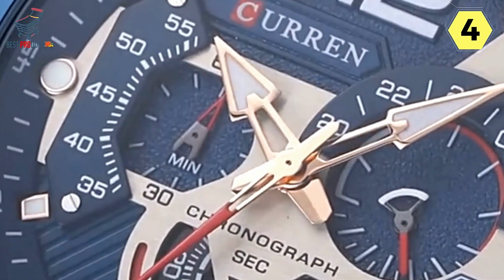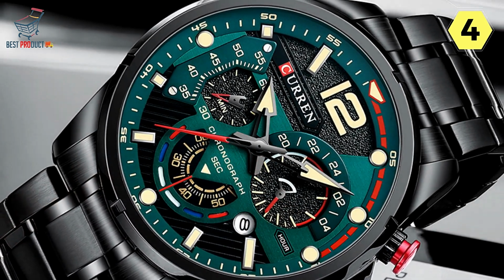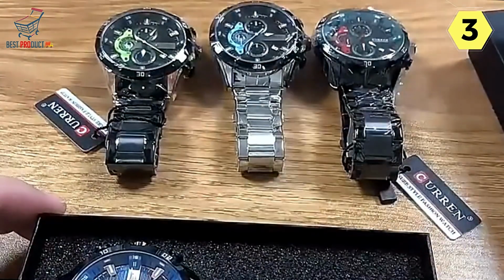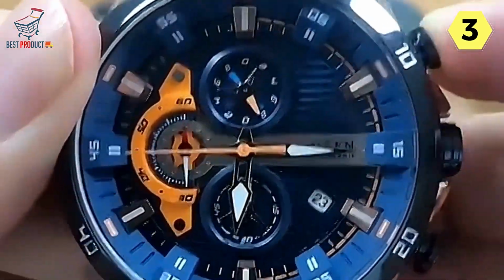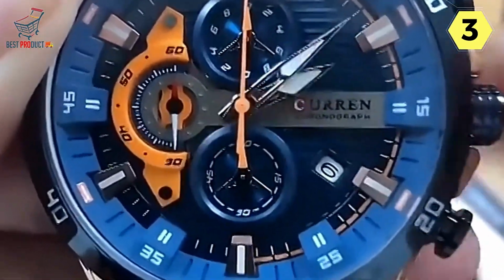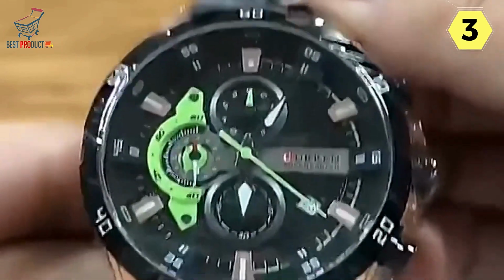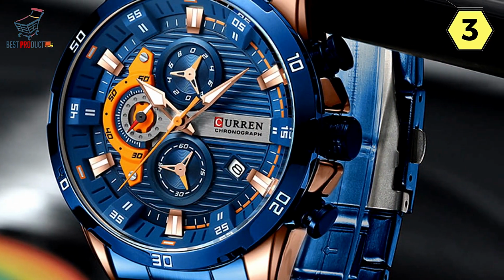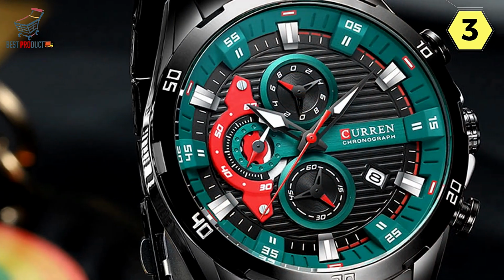2023 Best CURREN Quartz Watch [Top 5 Luxury Watch]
If you looking for Best CURREN Quartz Watch 2023. This video is for you. Here a collection you got a see. Lets get started.

Check The Price:

1. Curren Quartz Watch
2. Curren Quartz Watch
3. Curren Quartz Watch
4. Curren Quartz Watch
5. Curren Quartz Watch